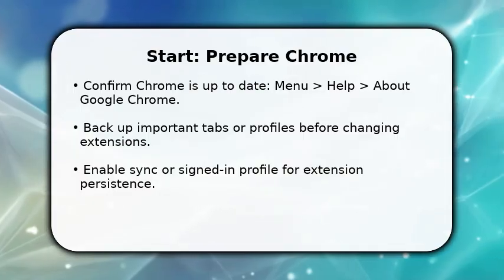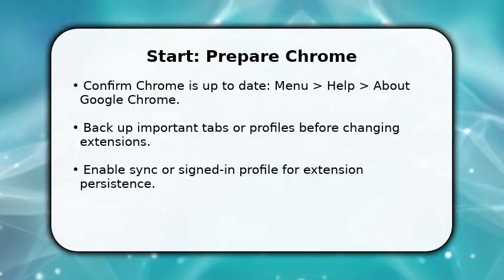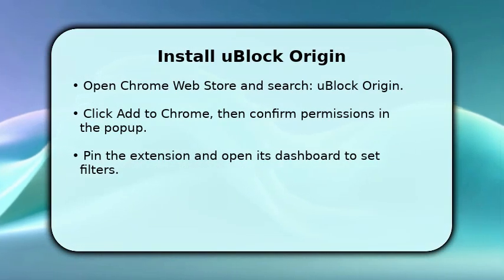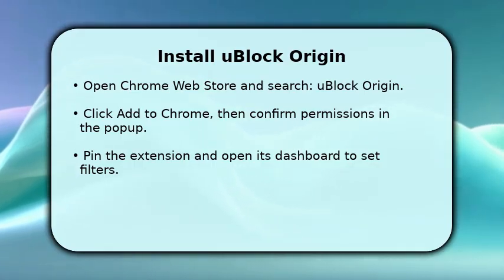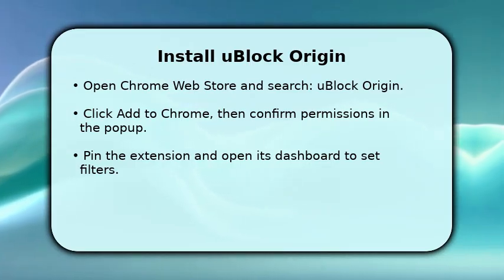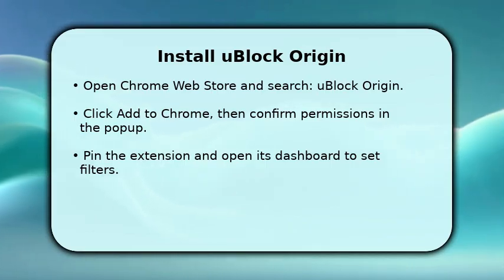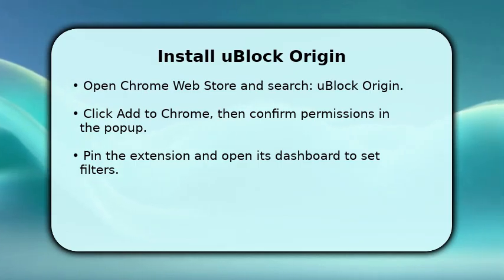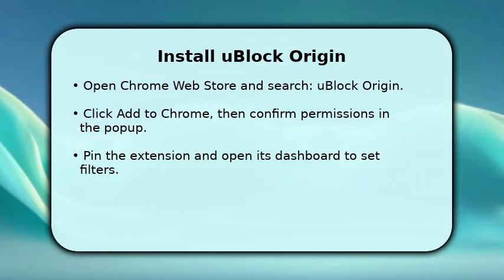How to Get Ad Blocker Google Chrome (only Way)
Discover the steps to install an ad blocker in Google Chrome, enhancing your browsing experience by reducing unwanted advertisements. This guide provides a clear and concise method for users seeking privacy and speed.

install ad blocker, Google Chrome, ad blocking extension, privacy settings, speed browsing, unwanted advertisements removal, user guide for Google Chrome